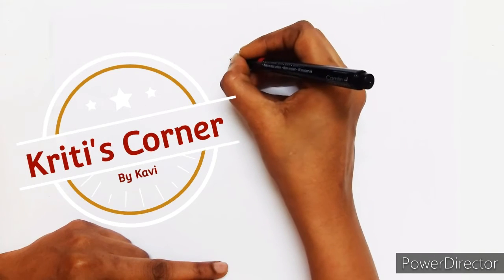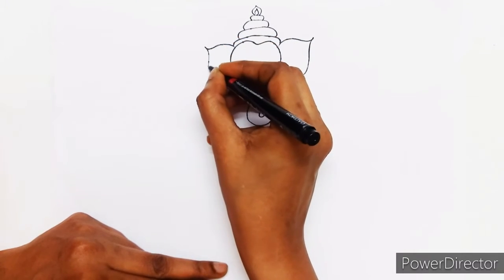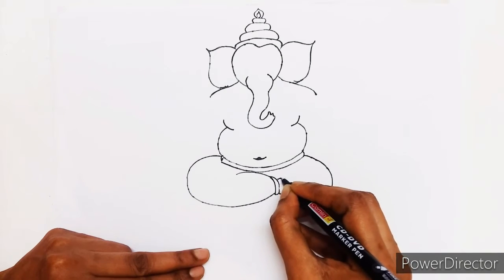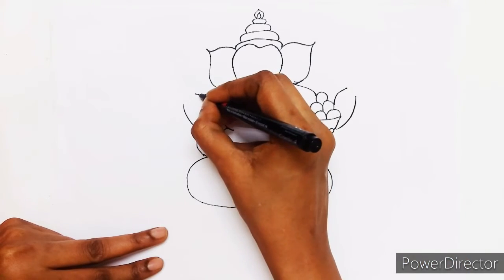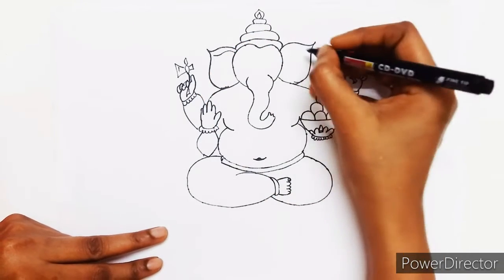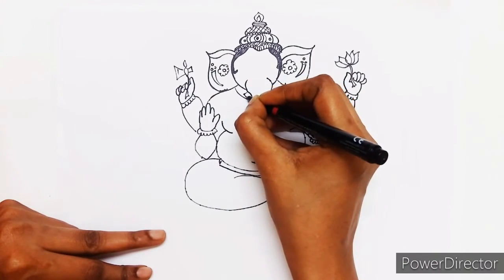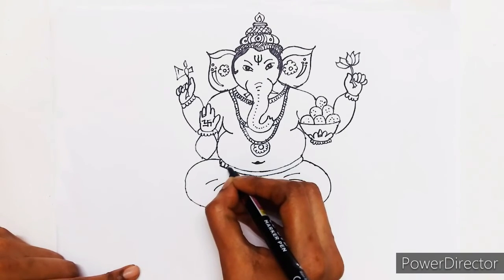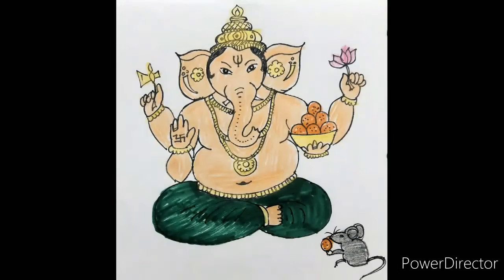How to draw Lord Ganesha✨|Pillaiyar|Vinayagar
How to develop cartoons from stickman